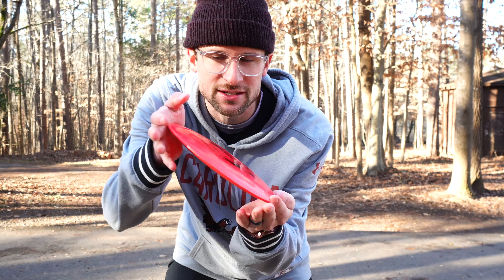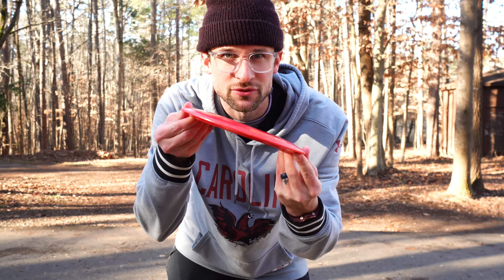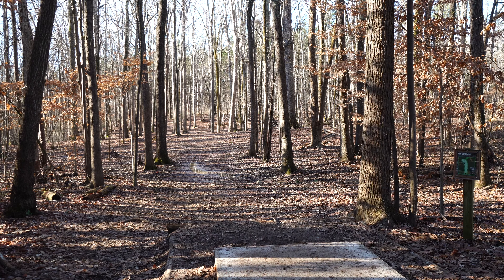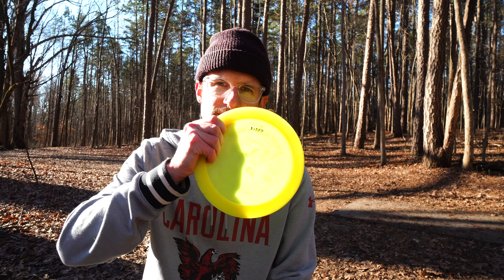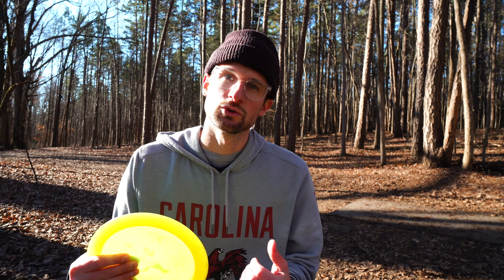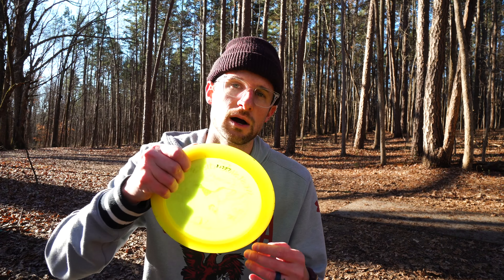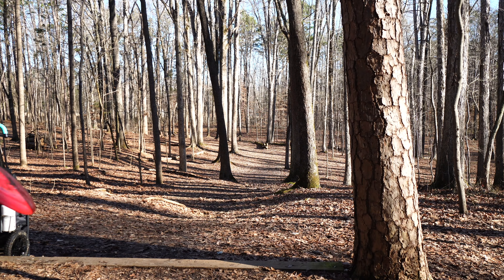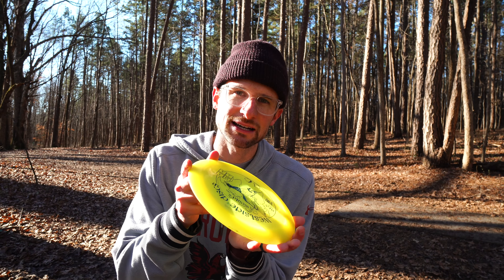HYZER FLIP // Disc Golf HOW TO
Today we are going over one of my favorite disc golf shots, the Hyzer flip. The Hyzer flip is used to help you get more distance as well as more confidence when playing in the woods. If you play Disc Golf (Frisbee Golf) you need to learn the Hyzer Fip.